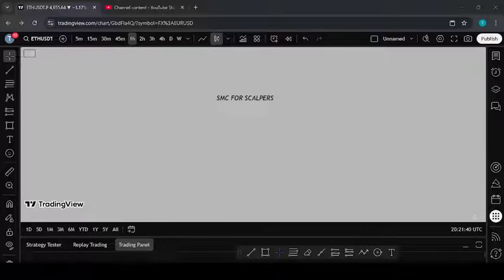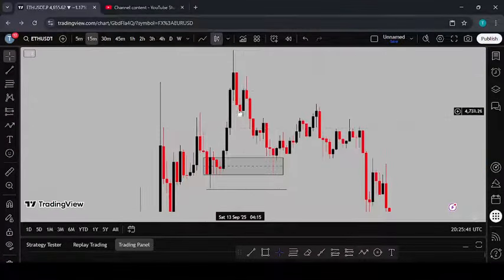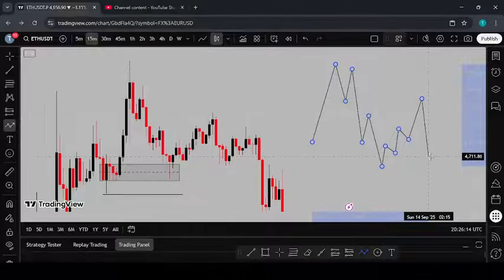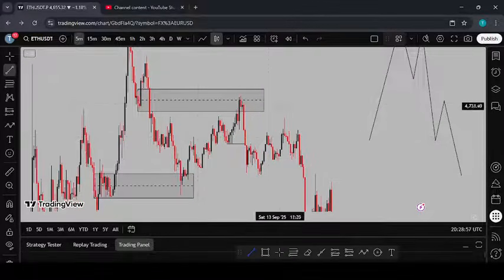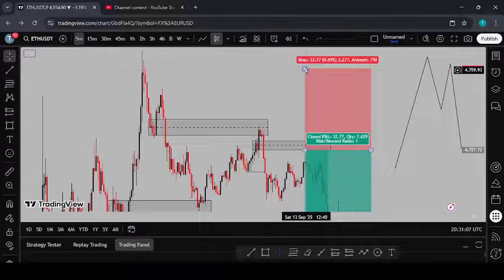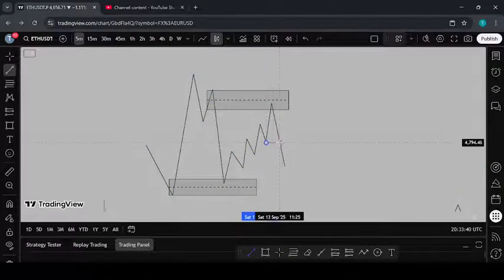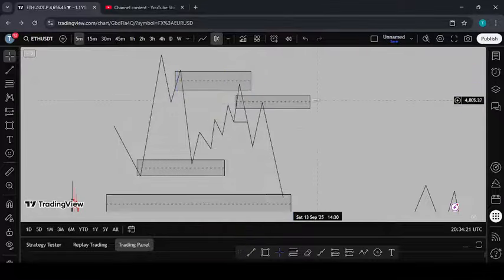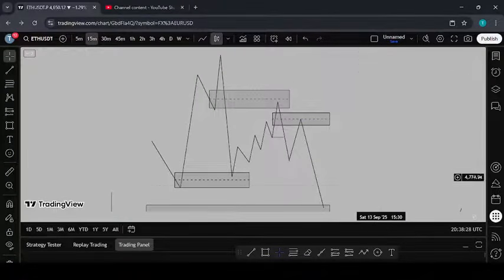Day 65 | Smart Money Concepts (SMC) for Scalpers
Scalpers don’t have time for long-term analysis — but that doesn’t mean you can’t apply Smart Money Concepts effectively. In this video, I’ll show you how to adapt SMC for fast, intraday scalping.

Here’s what you’ll learn:
✅ The best timeframes for scalping with SMC (entry vs. confirmation)
✅ How to spot liquidity sweeps that create instant scalping setups
✅ Using FVGs and micro Order Blocks for sniper precision
✅ Risk management rules for high-frequency trading
✅ A live chart demonstration of a scalp trade with SMC

By the end, you’ll understand how to use institutional concepts for quick in-and-out trades, without losing the Smart Money edge.